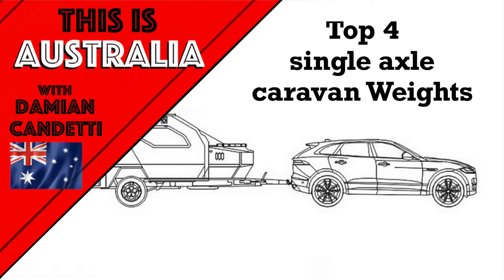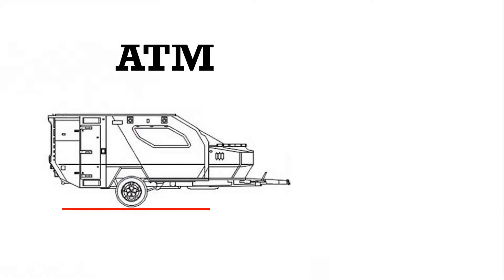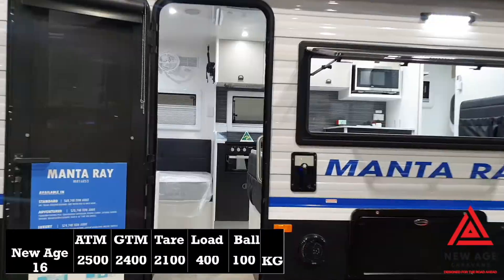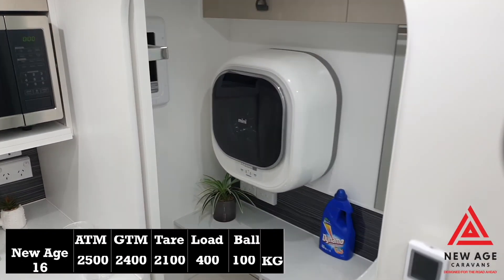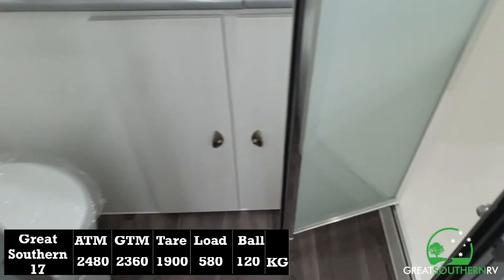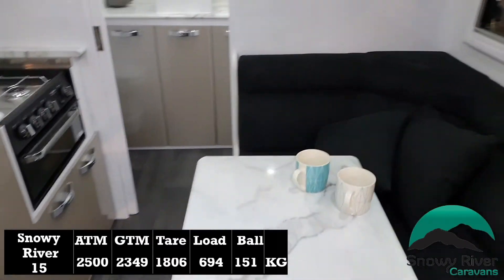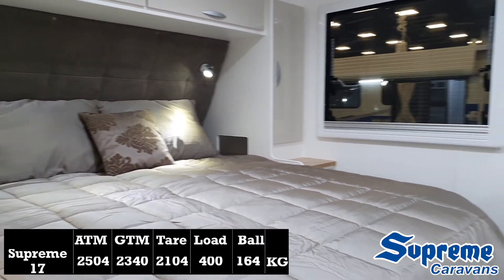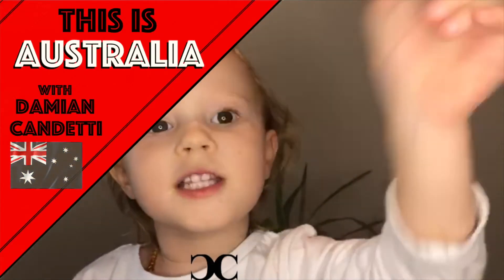Top 4 Single Axle Caravans at the Show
A short video of 4 different single axle vans and their different load capacities at the 2020 show